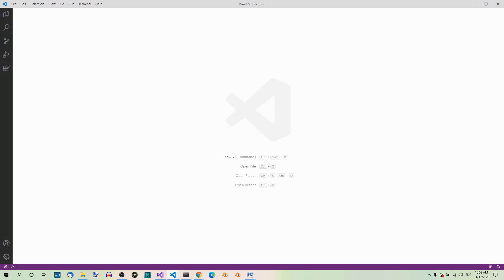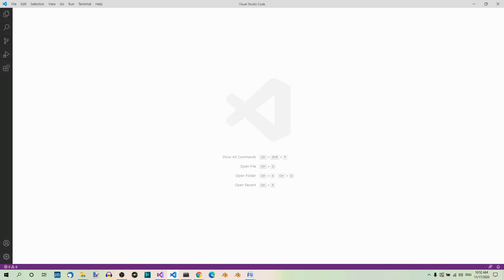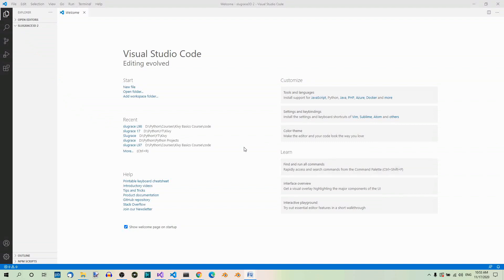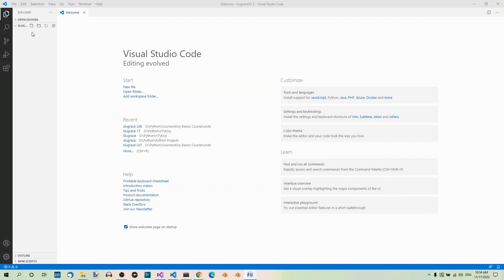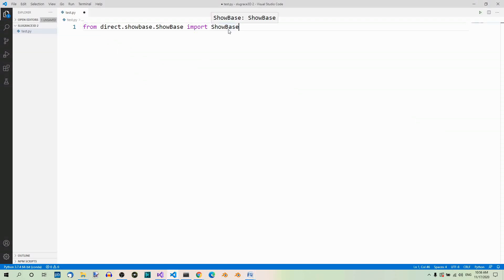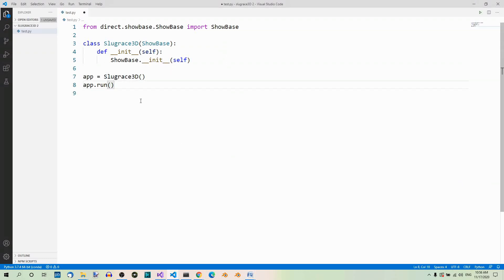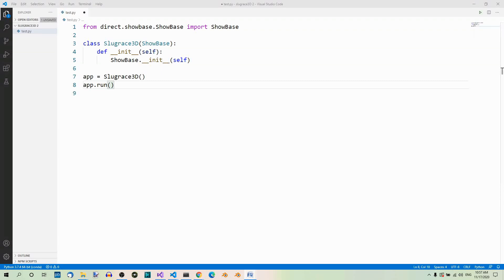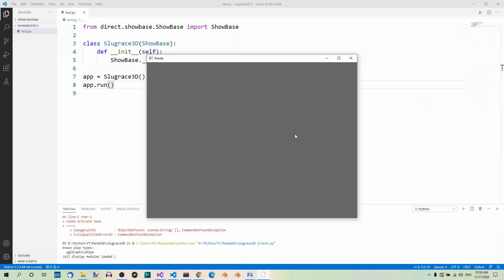Panda3D Part 2 – A Basic Panda3D App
Most programming tutorials, regardless of which programming language or framework you are learning, begin with a very basic program where you can see what a program in that particular language or framework must contain to work at all. Let’s do the same here. What does a basic program in Panda3D look like? Here's our basic Panda3D app.